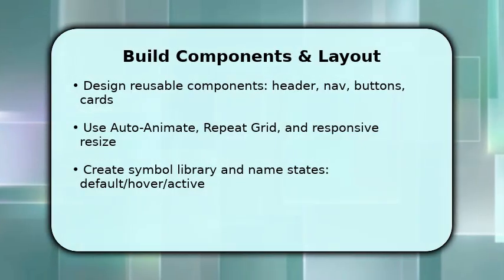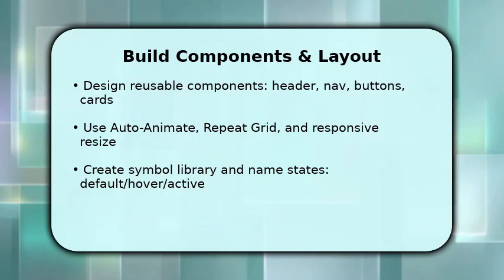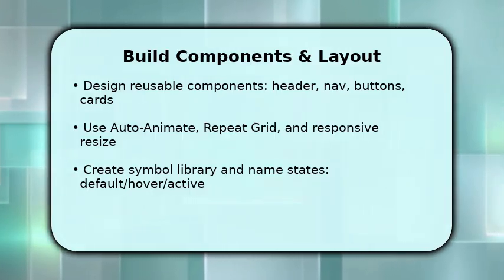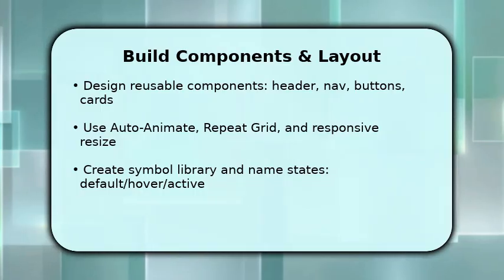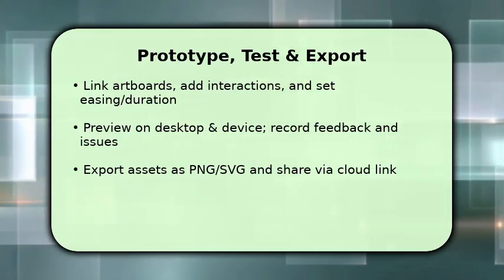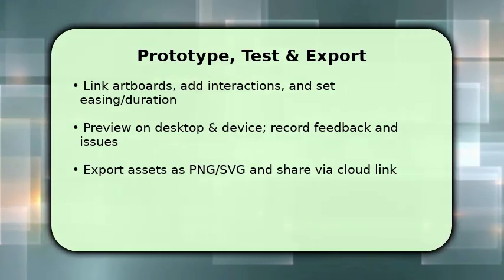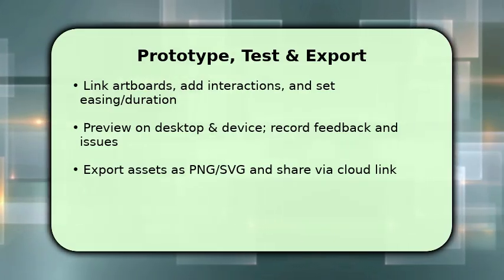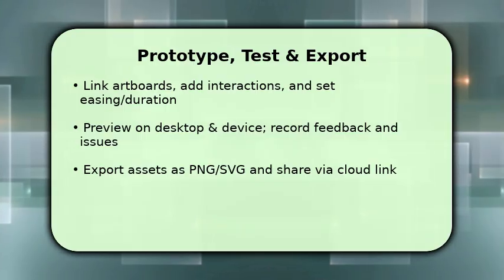How to Make Website Design in Adobe Xd (only Way)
Dive into the world of website design using Adobe XD in this comprehensive tutorial. Learn step-by extricate techniques to create responsive and visually appealing websites with ease, even if you're a beginner.